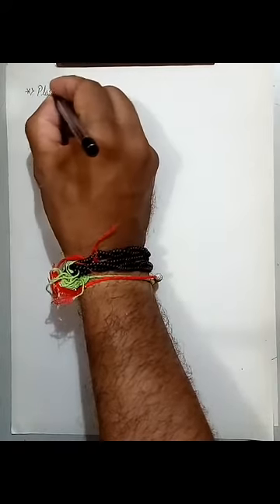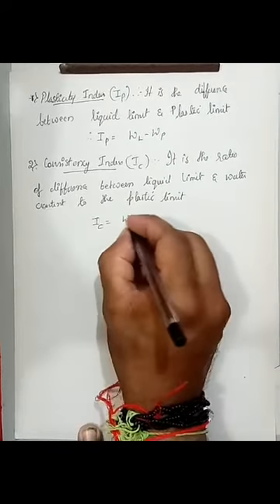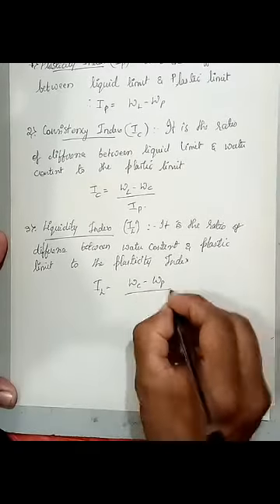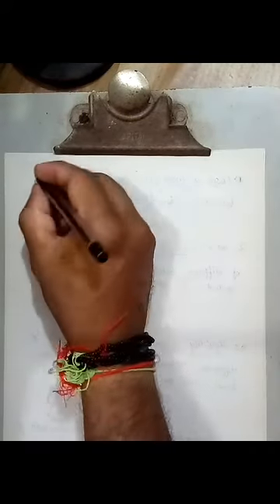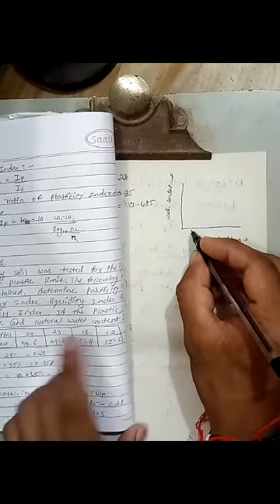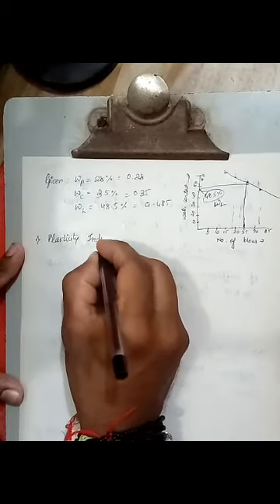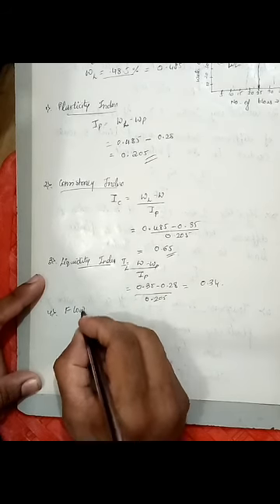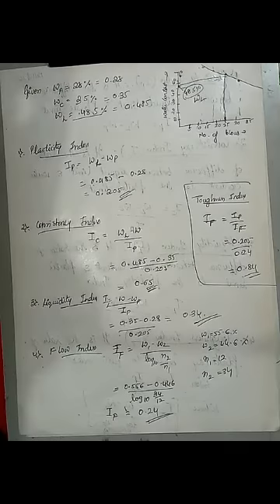18CV54 BGE by Prof. Abhinandan B